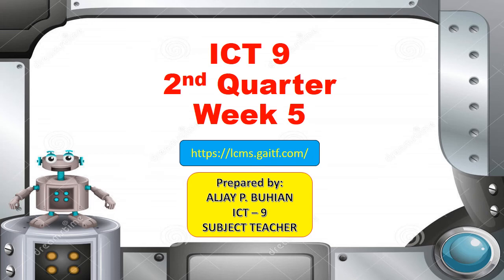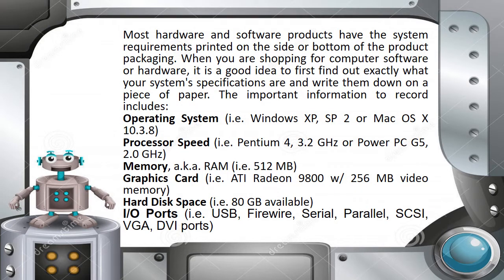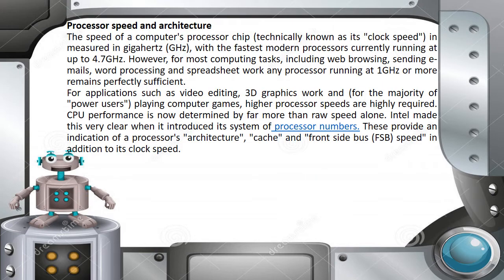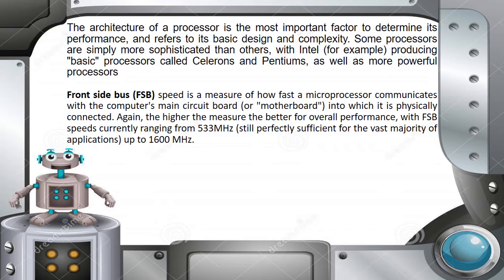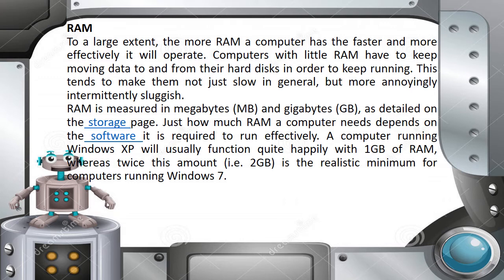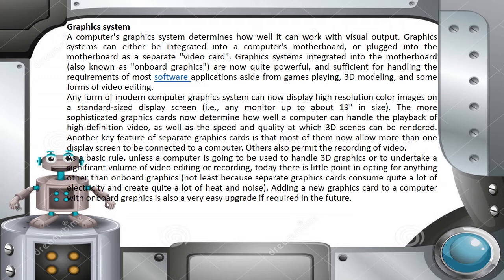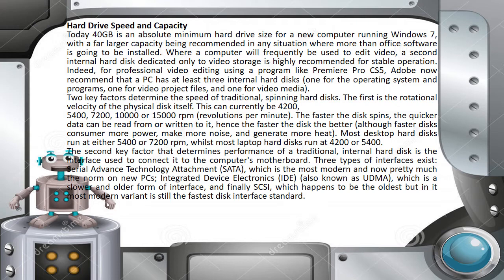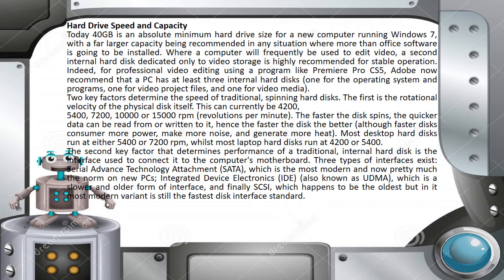ICT 9 Quarter 2 Week 5 Lesson Part 1